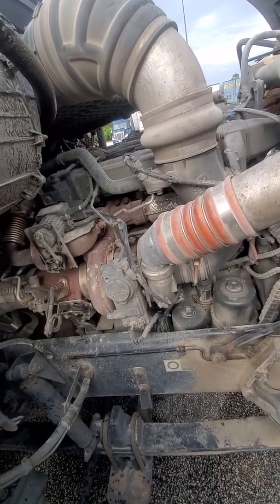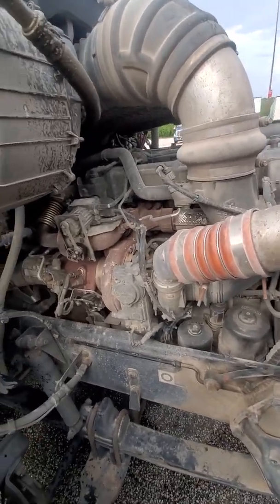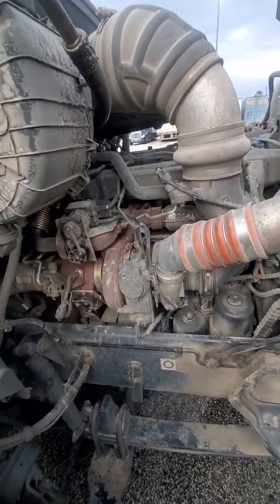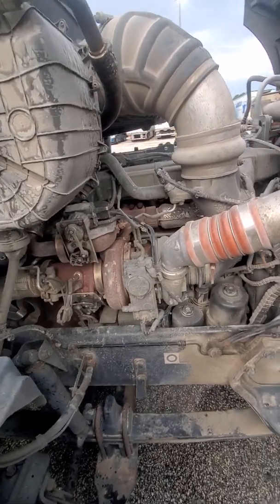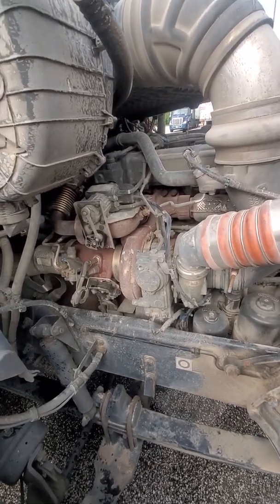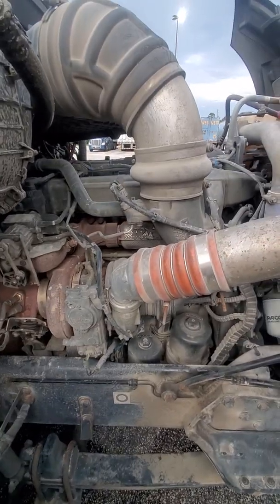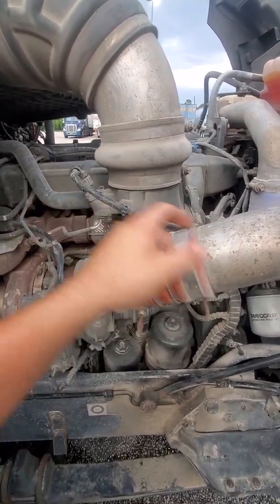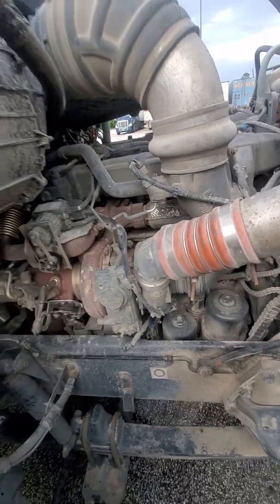mx 13, epa 13, j1939 network 2, intermittent, erratic, or irregular data. egr, vgt, bpv codes.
according the the computer design documents I found. j1939 network 2 for the mx13 consists of ecm, egr, vgt, and bpv.

I've consistently had error codes for the past month or 2, several times a day. found some missing zip ties holding the exhaust manifold pressure sensor. after securing the sensor wiring correctly. all codes have gone away and havnt come up for several days. to big of a coincidence to disregard it.